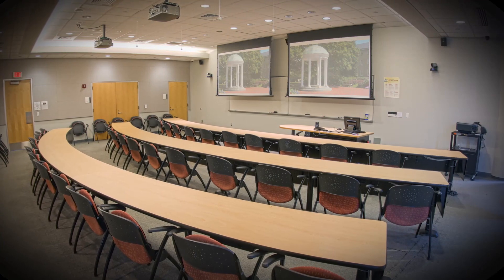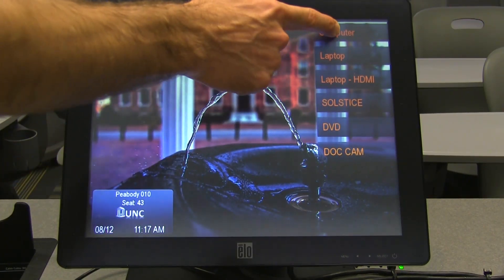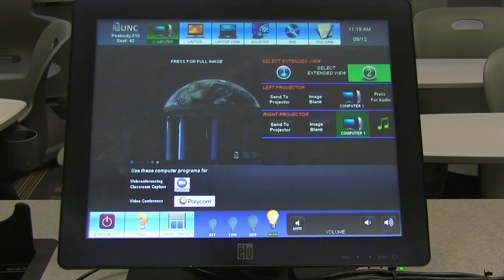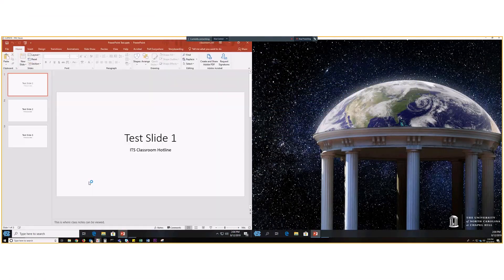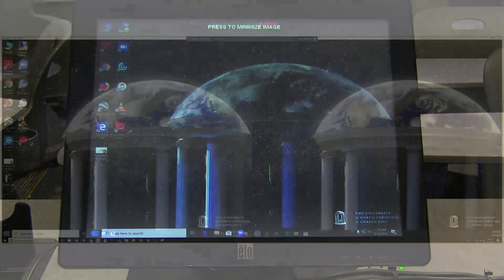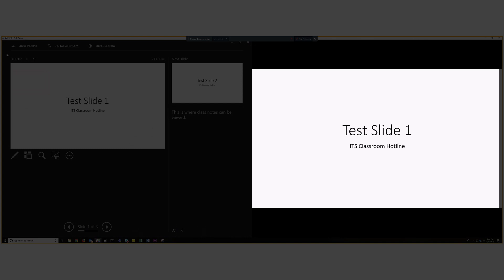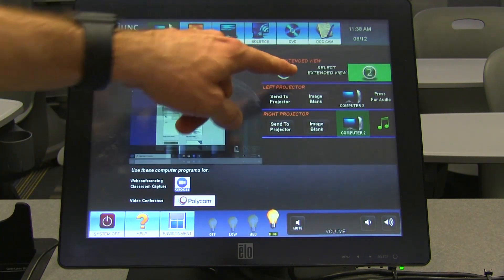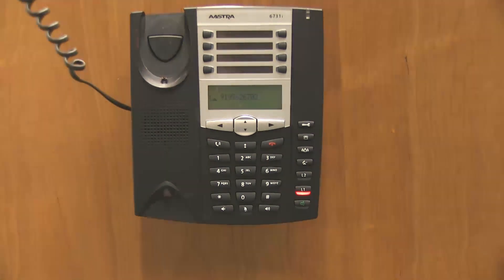Dual Displays Tutorial - UNC Classroom Hotline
This video will show you how to navigate the dual display capability of all General Purpose Classrooms, which is new to rooms for the Fall semester of 2019.